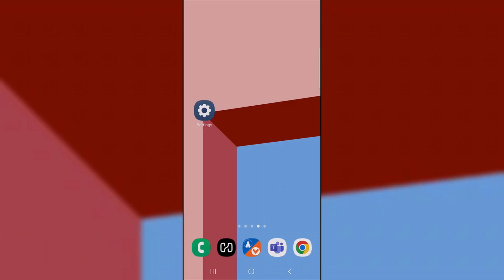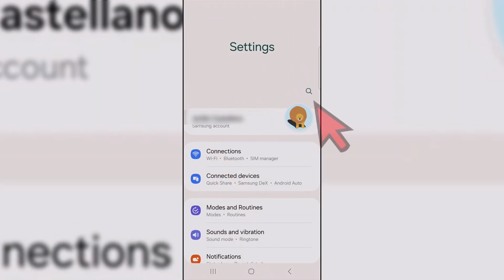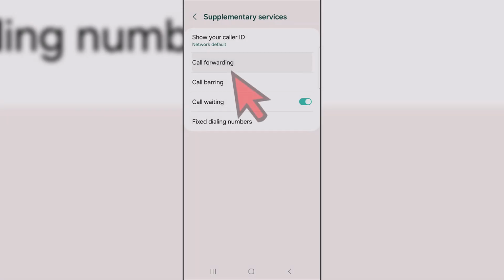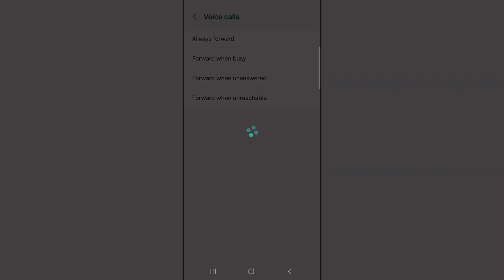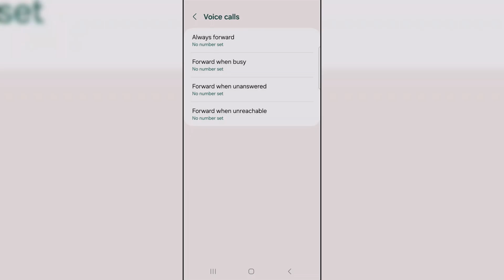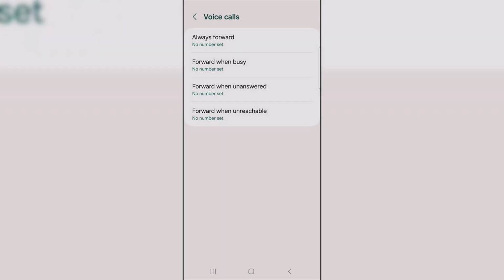How to Enable Call Forwarding on Android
Hello everyone and welcome back to Solvetic! Today, we're going to walk you through how to enable call forwarding on your Android device.

Call forwarding is a handy feature that lets you redirect incoming calls to another phone number, such as your voicemail or another device.

Let's dive into the steps to set up call forwarding on your Android phone so you can manage your calls effectively based on your needs.